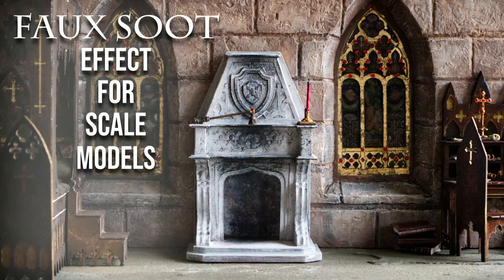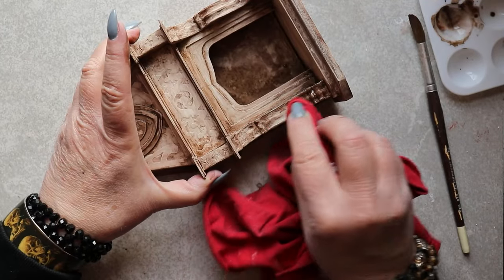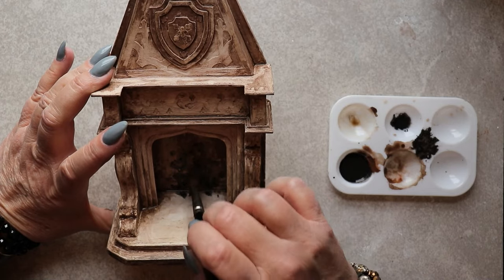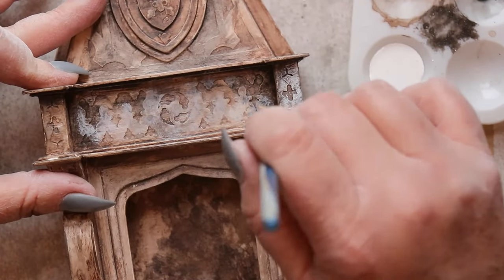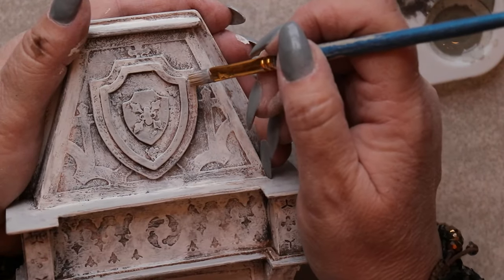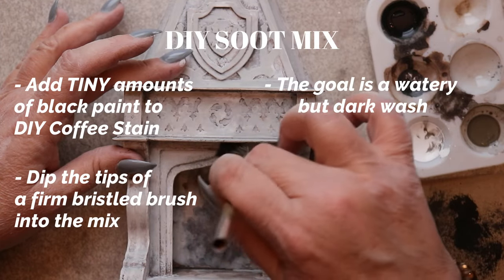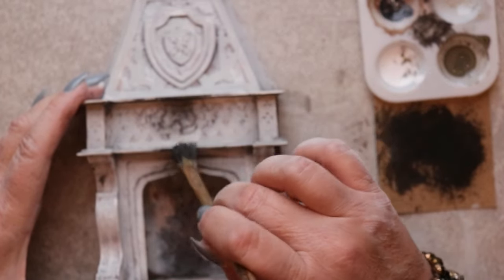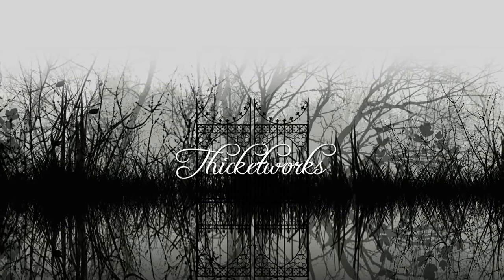DIY Faux Soot Technique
Want to add soot to your miniature fireplace? Me too!

Join me for this little excursion into a LESS Grungy (than usual 😅) approach to finishing the Miniature Gothic Fireplace.

The materials and tools used to create this effect couldn't be more basic:
DIY Coffee Stain
Brown, Black and White Acrylic Craft Paint
Various paint brushes, including an Acid Brush
Cloth for wiping back the washes